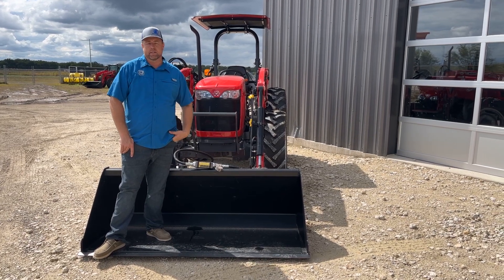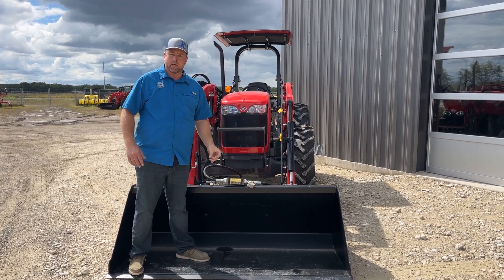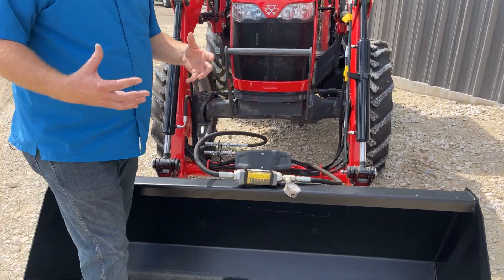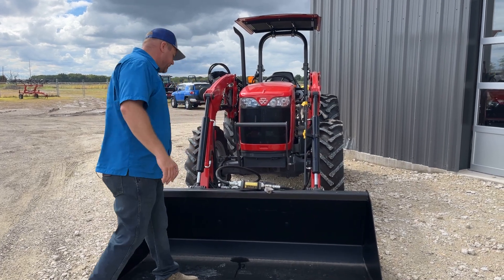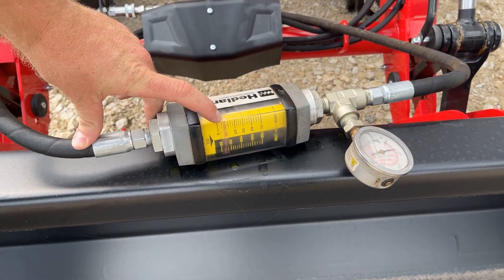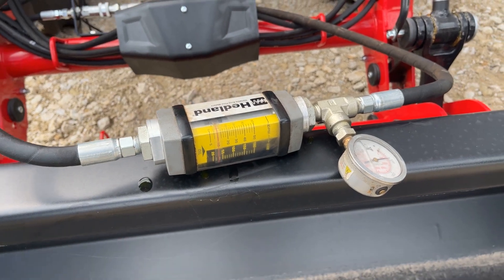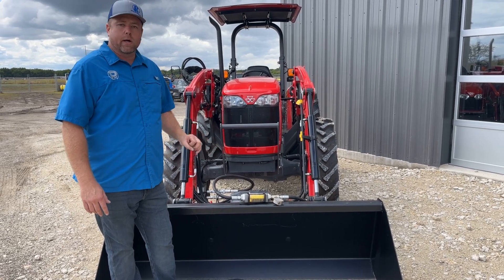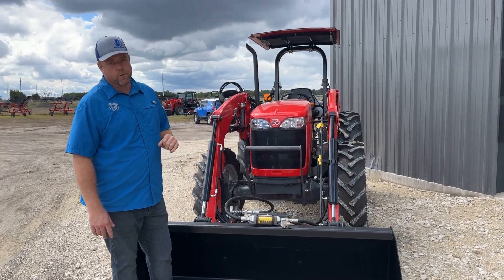Massey Ferguson 2600H - 3rd Function Flow Test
When selecting hydraulic driven attachments for the front of your tractor you'll need to know the hydraulic flow to the 3rd function.  Due to the hoses, fittings, valves and couplers in the system you never get full pump flow so lets find out what you do get.